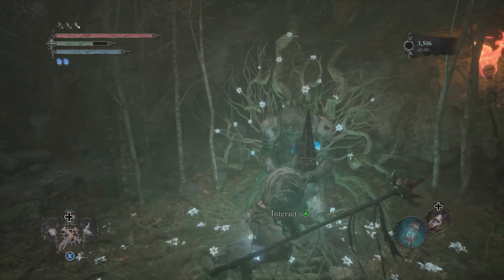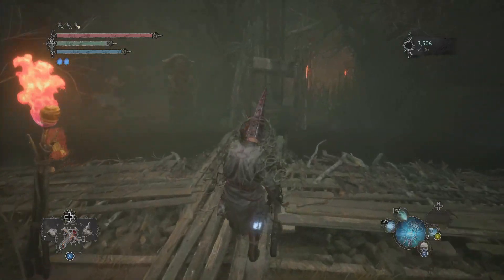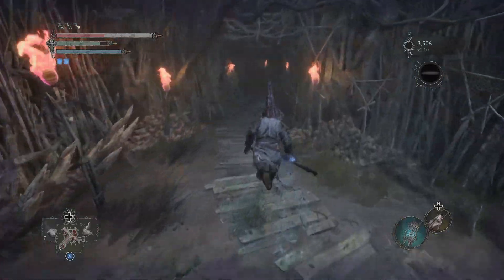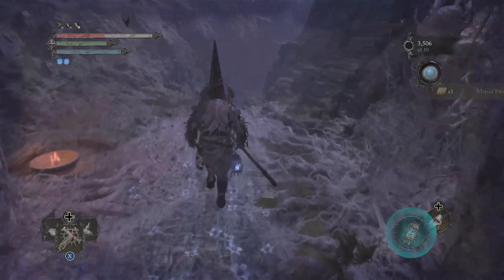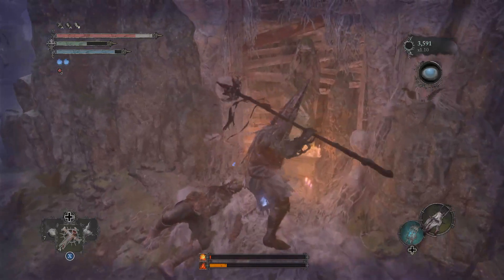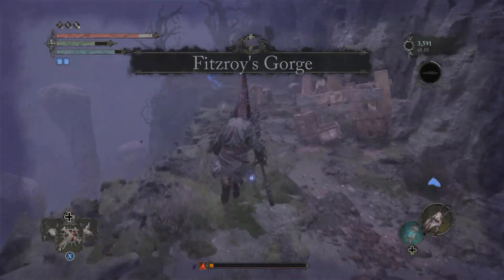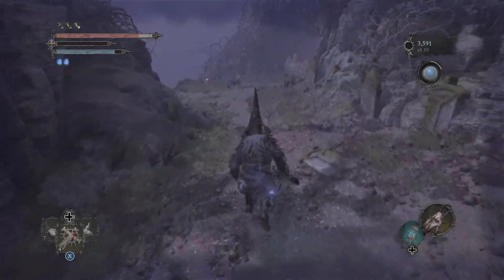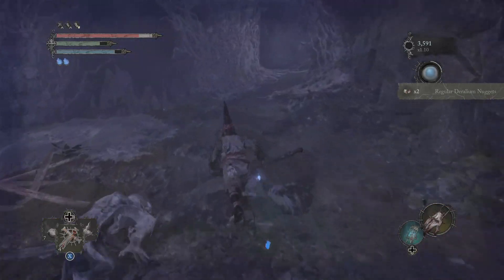Lords Of The Fallen Cast Radiant Spells Without A Radiant Catalyst With This Insane Ring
In This lords Of The Fallen video I go over where to get the Ring Of Pre Eminence In my opinion hands down one of the best rings in the game for hybrid builds.
If you are using another catalyst for example your doing an inferno build this ring still alowws you to cast radiant spells absolutely insane for some damage and build diversity.